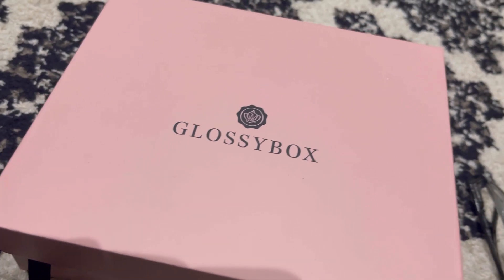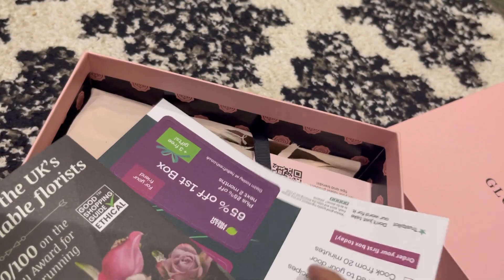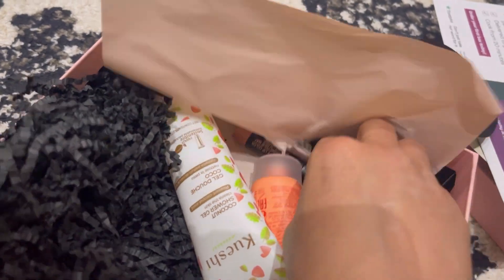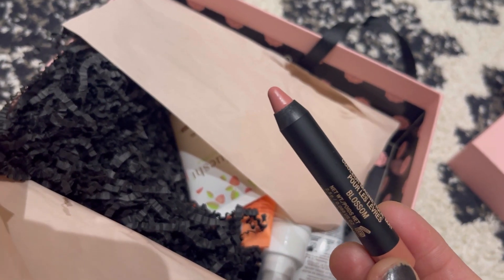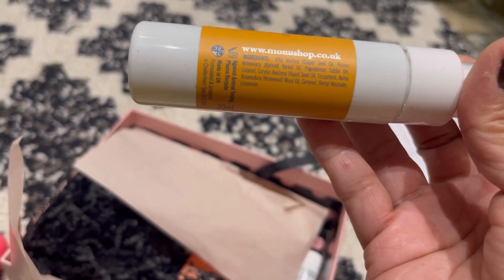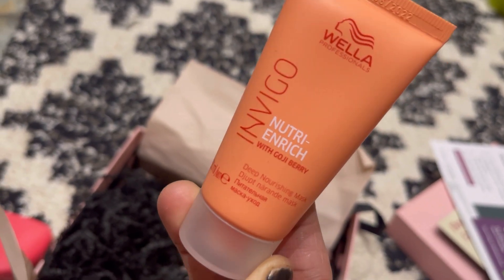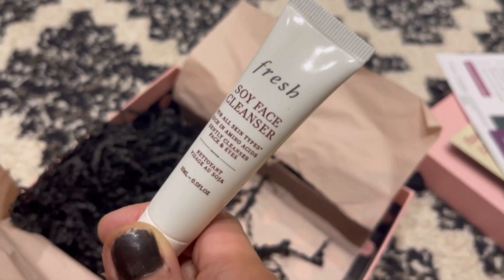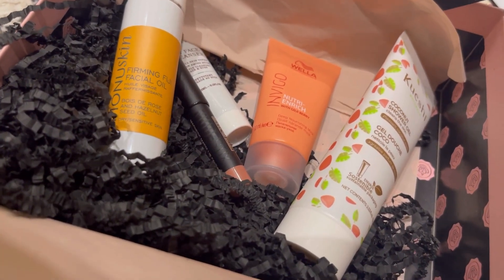GLOSSYBOX BEAUTY BOX UNBOXING MAY 2023